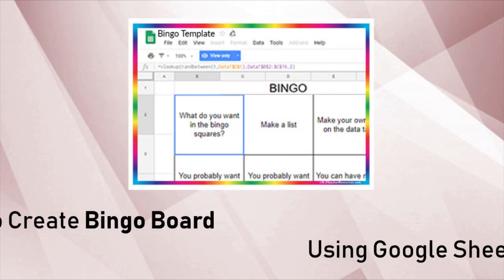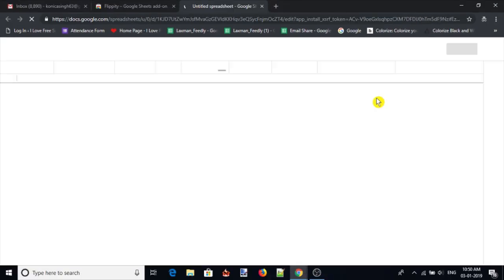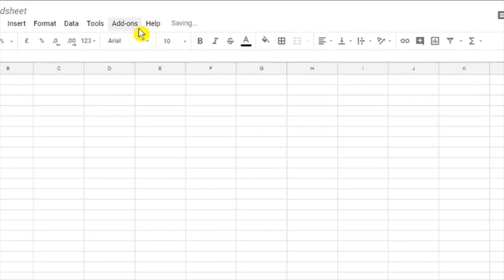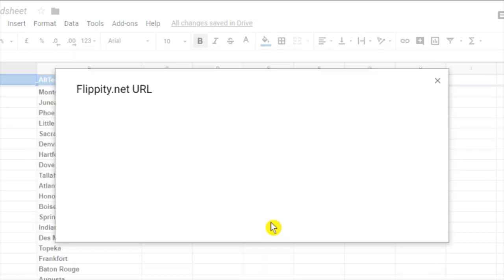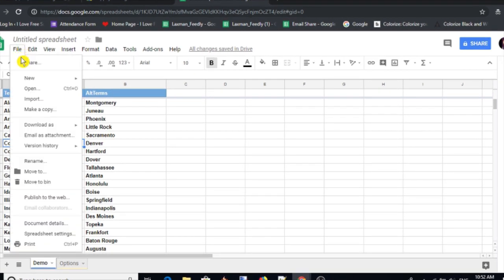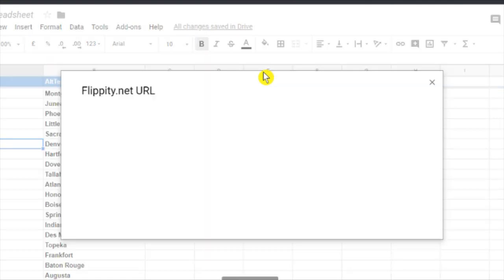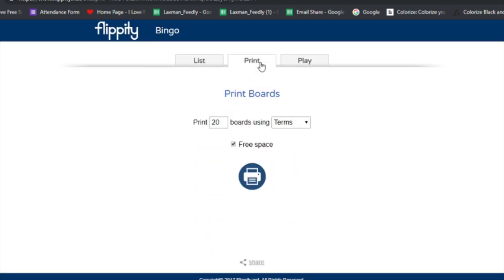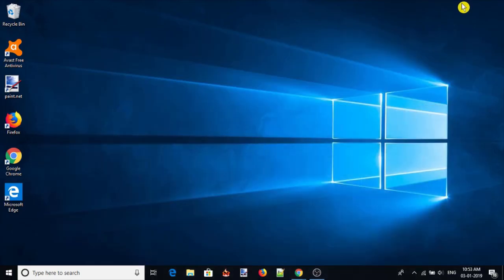How to create Bingo board using Google Sheets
In this video, I’m going to show you how to create Bingo board using Google Sheets. You can take print of Bingo board and also share URL of that board to play with others online. You can read details of this feature

The very first thing you need to do is login to your Google account and then install a free Google Sheets add-on named Flippity. You can find its homepage link in the video description

When you install it, a new Google Sheets document opens up and prompts permission to access the add-on Google Sheet.

After that, click on Add-ons menu, then Flippity, and Pick a Template. There are 19 templates and one of them is Bingo board template. Click on Use and the template automatically appears in Google Sheet.

A pop-up of Flippity.net URL appears which you can close because the bingo board is not prepared yet. You have to make edits and publish the template to the web.

Customize the template according to you. When template is ready, click on File menu and use Publish to the web option. Now your Bingo Board template is ready.

To get and share the link of the Bingo board game, again click on Add-ons menu, access Flippity option, and click on Flippity.net URL. Thereafter, a pop-up is opened where you will see the URL of your Bingo Board. You can click on that link and it will open in a new tab.

You will see the list of terms that you added for bingo board. You can also shuffle them. The tabs to print the board and get URL to share with others are also there. Use Play tab, copy Bingo Board URL, and open it in a new tab. You will see the Bingo Board. Now you can start playing yourself and also share URL with others to play with them.

So, this is how you can create Bingo board using Google Sheets.